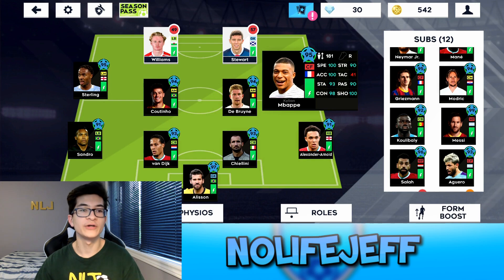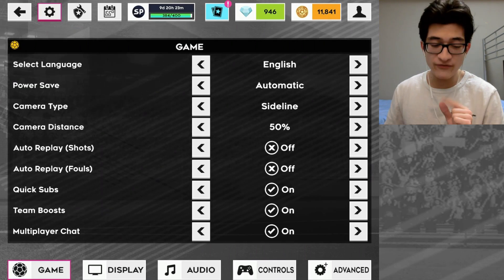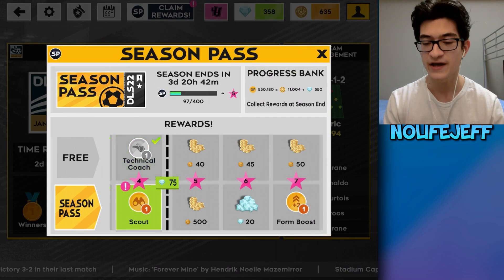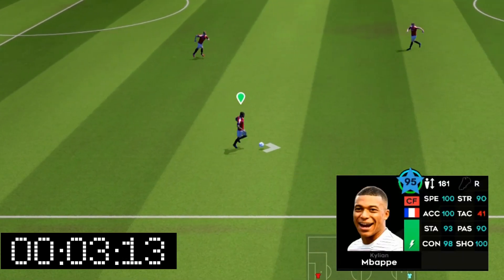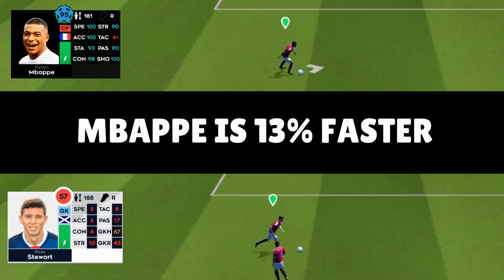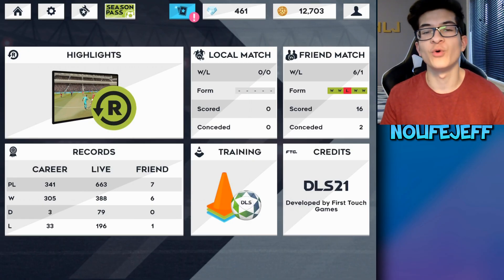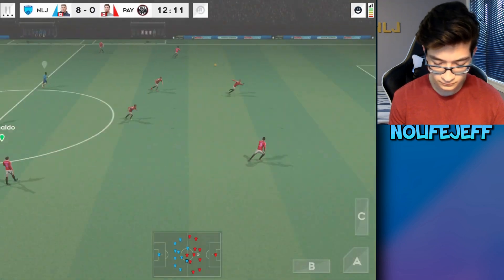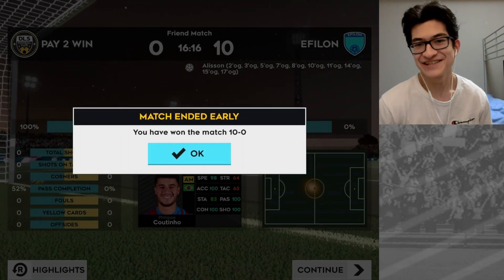HOW TO GET MORE COINS IN DREAM LEAGUE SOCCER 2022...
Today I give some coin tips, do a speed test tell a story and do other random gimmicks in dream league soccer. Recorded this almost a year ago but figured I could make the video now

Chapters:
00:28 - Coin Tips
02:12 - 100 Speed VS 5 Speed
03:39 - 99 GK Story
04:45 - Scoring 100 Goals
06:12 - 100 Possession